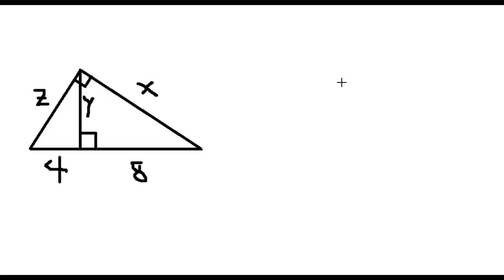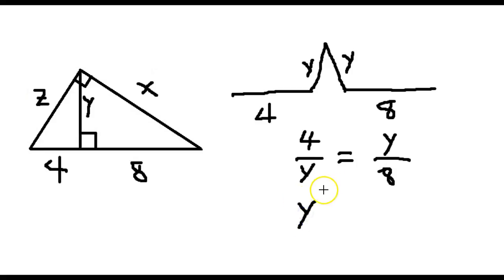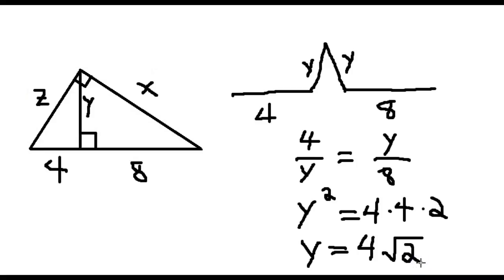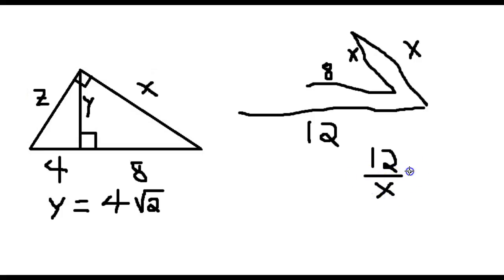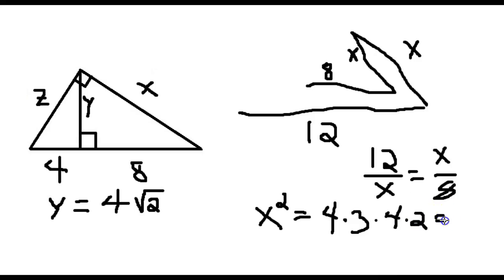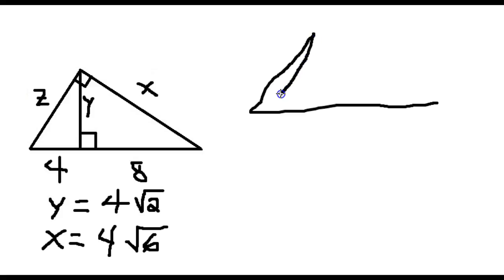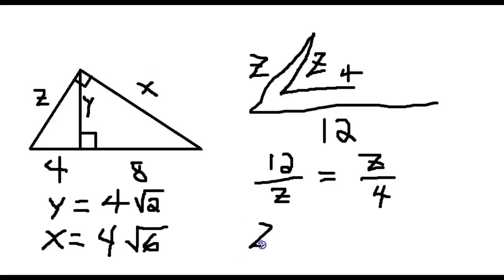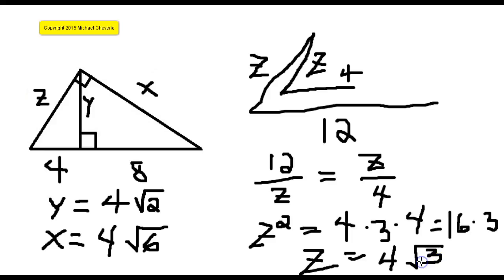Using Schematic Diagrams to Solve Right Triangles - Example #3